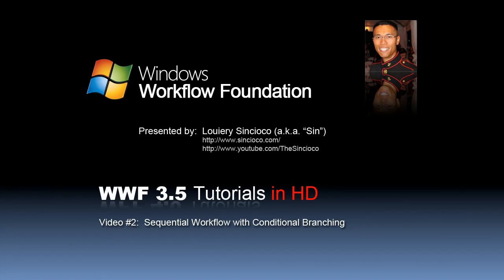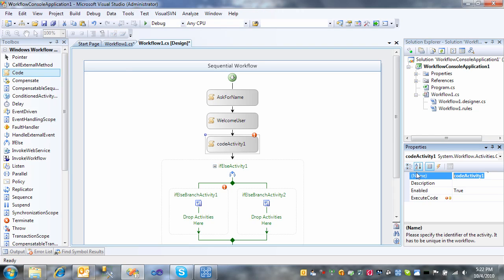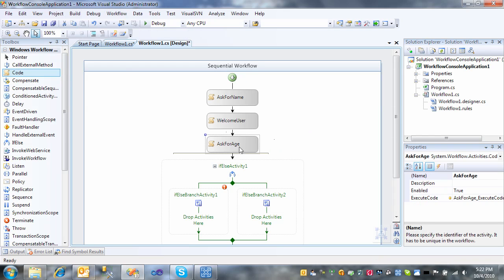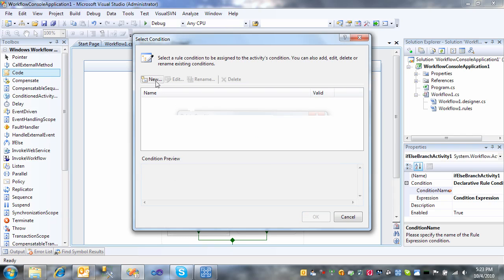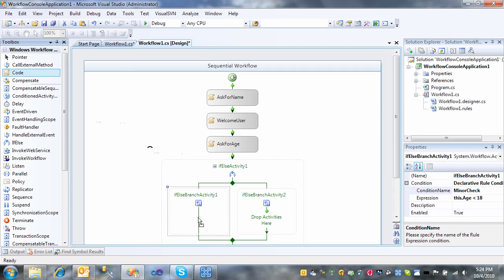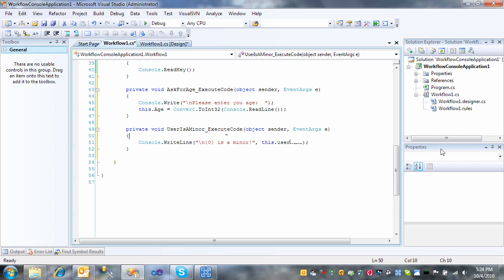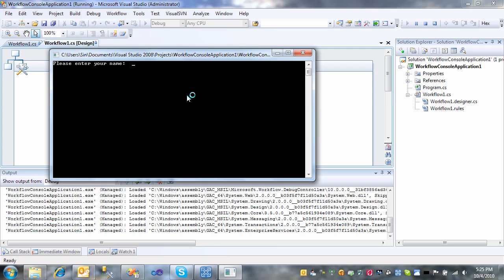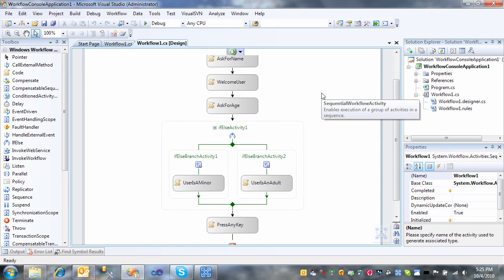WWF 02 - Sequential Workflow with Branching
This video extends a simple sequential workflow and adds conditional branching to it.